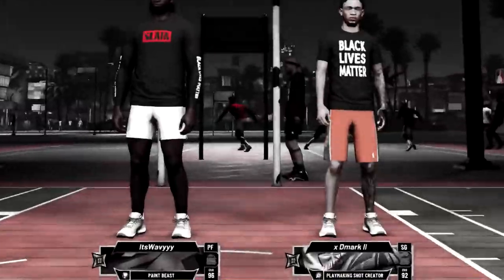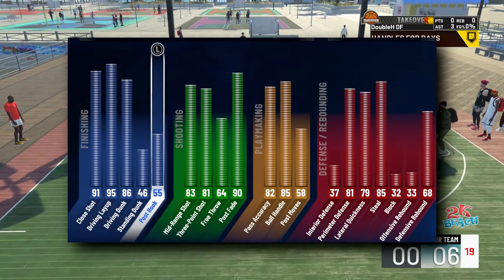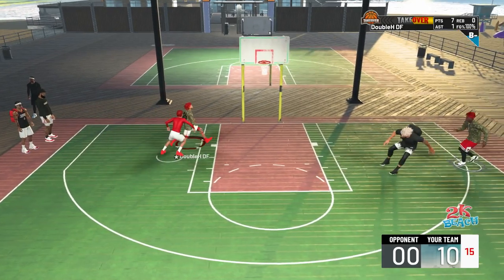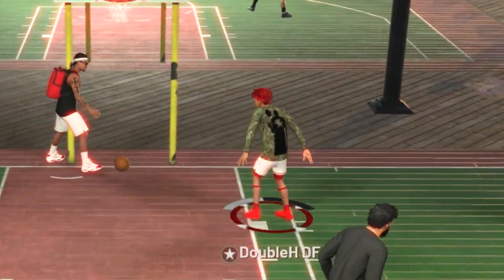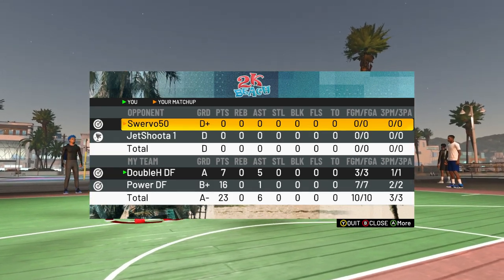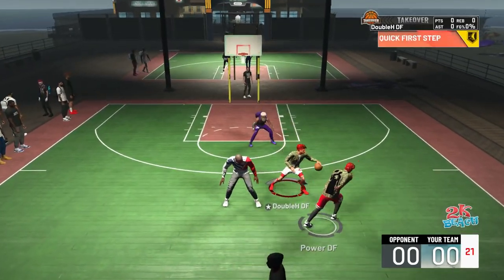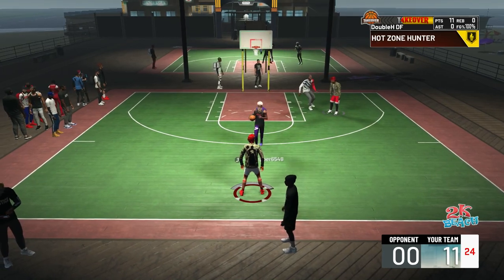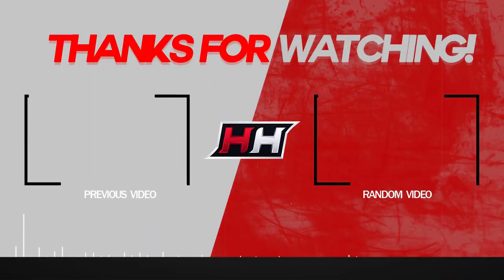This ISO LINEUP is GAME-BREAKING! The POWER of UNLIMITED BOOSTS & 99 OVERALL with ISO on NBA2K21!